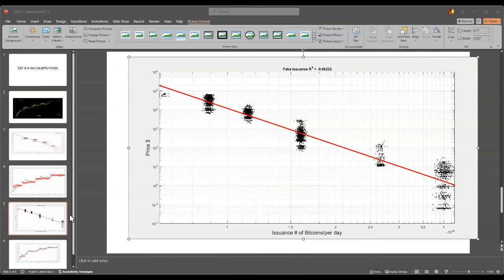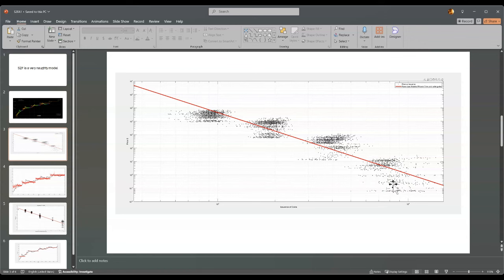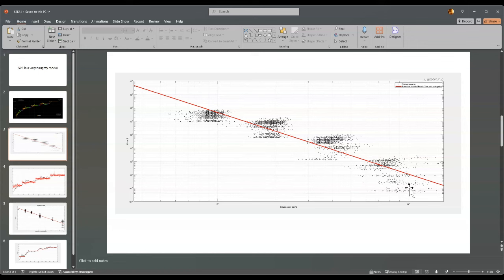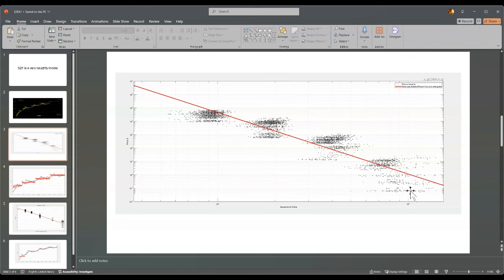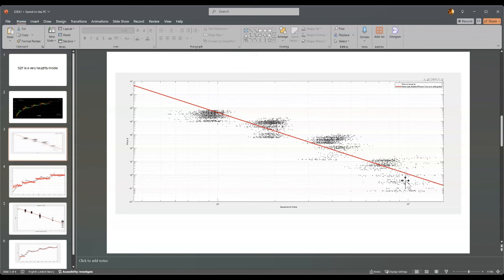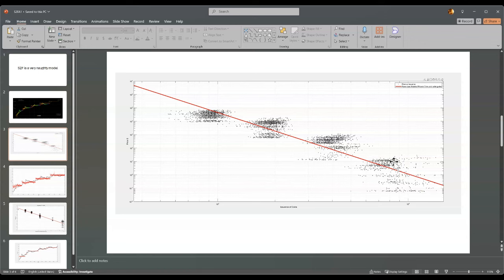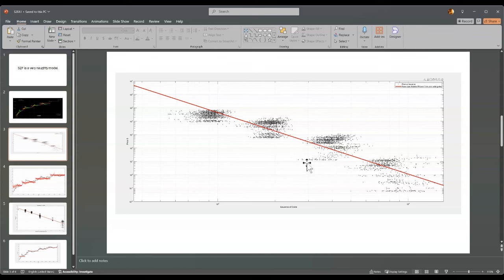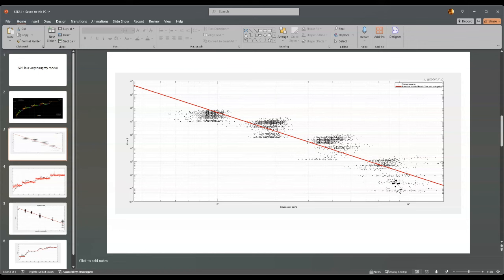Giovanni Explains why S2F is a Fake Model Based on the Equivalent of a Magic Trick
Please listen to the video where I respond to a question on X about S2F. It is really based on very trivial case of correlation is not causation that for some reason has fooled thousands of people including Institutional Directors, Bitcoin podcasters and financial experts. It is incredible.